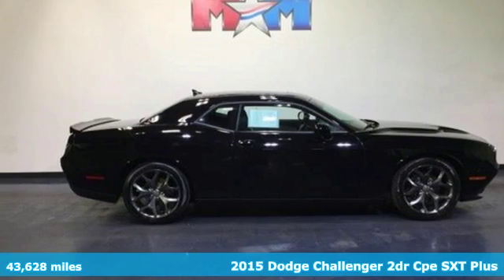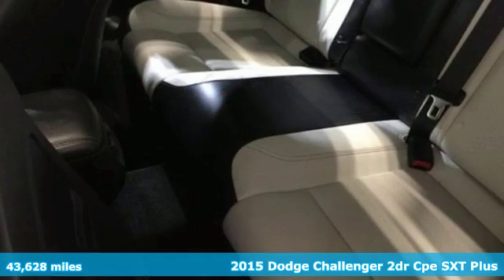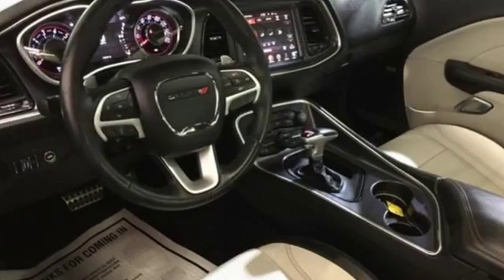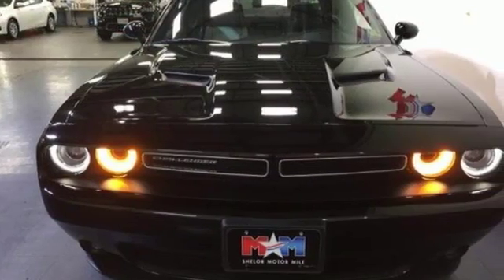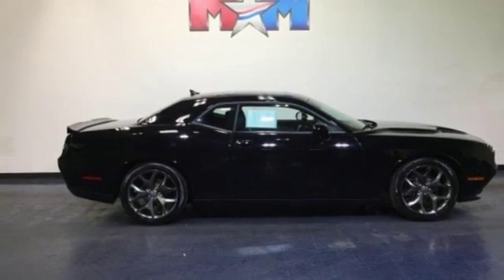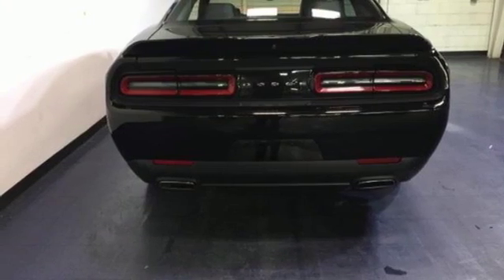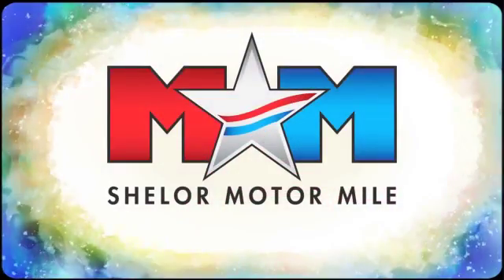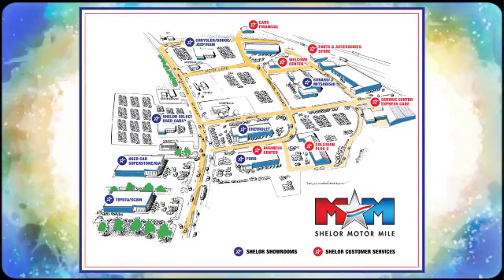Used 2015 Dodge Challenger Christiansburg VA Blacksburg, VA X52079 - SOLD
Year: 2015
Make: Dodge
Model: Challenger
Trim: 2dr Cpe SXT Plus
Engine: 3.6L V6 Cylinder Engine
Transmission: AUTOMATIC
Color: Phantom Black Tri-Coat Pearl
Interior: Pearl/Black
Mileage: 43628
Stock #: X52079
VIN: 2C3CDZBG8FH788647
FUEL EFFICIENT 30 MPG Hwy/19 MPG City! Nice, CARFAX 1-Owner. SXT Plus trim. Nav System, Moonroof, Heated/Cooled Leather Seats, iPod/MP3 Input, Onboard Communications System, Keyless Start, RADIO: UCONNECT 8.4 NAV, POWER SUNROOF. CLICK ME!br /br /KEY FEATURES INCLUDEbr /Leather Seats, Heated Driver Seat, Cooled Driver Seat, Back-Up Camera, iPod/MP3 Input, Onboard Communications System, Aluminum Wheels, Keyless Start, Dual Zone A/C, Heated Seats, Heated Leather Seats, Heated/Cooled Seats Rear Spoiler, MP3 Player, Keyless Entry, Steering Wheel Controls, Electronic Stability Control. br /br /OPTION PACKAGESbr /POWER SUNROOF, RADIO: UCONNECT 8.4 NAV: SiriusXM Travel Link, (Registration Required), HD Radio, GPS Navigation, SiriusXM Traffic. Dodge SXT Plus with Phantom Black Tri-Coat Pearl exterior and Pearl/Black interior features a V6 Cylinder Engine with 305 HP at 6350 RPM*. br /br /EXPERTS ARE SAYINGbr /Edmunds.com's review says Unlike its admittedly smaller Chevy and Ford rivals, the Challenger offers an adult-friendly backseat, a large trunk and a quiet, comfortable ride that all make this boulevard bruiser a fine daily driver and road tripper.. Great Gas Mileage: 30 MPG Hwy. br /br /BUY FROM AN AWARD WINNING DEALERbr /At Shelor Motor Mile we have a price and payment to fit any budget. Our big selection means even bigger savings! Need extra spending money? Shelor wants your vehicle, and we're paying top dollar! br /br /Pricing analysis performed on 2/27/2018. Horsepower calculations based on trim engine configuration. Fuel economy calculations based on original manufacturer data for trim engine configuration. Please confirm the accuracy of the included equipment by calling us prior to purchase. br /